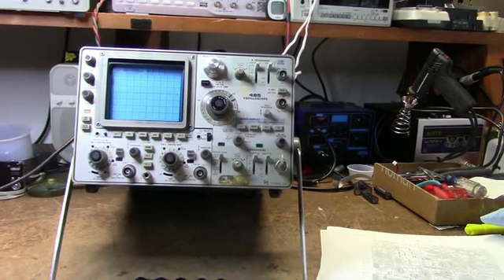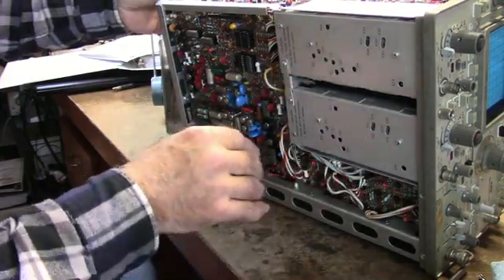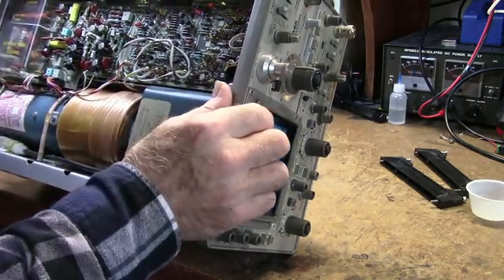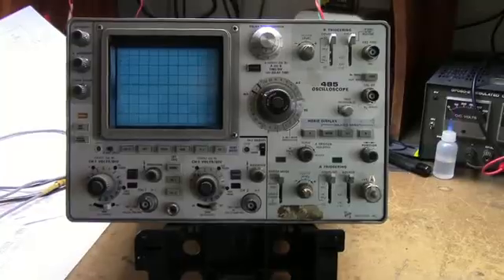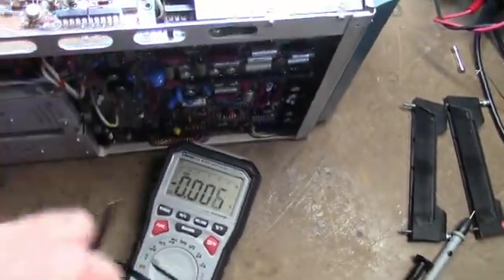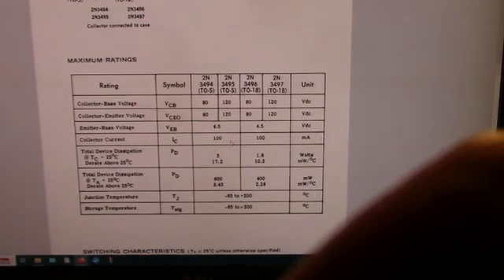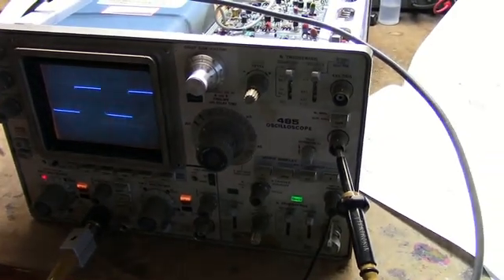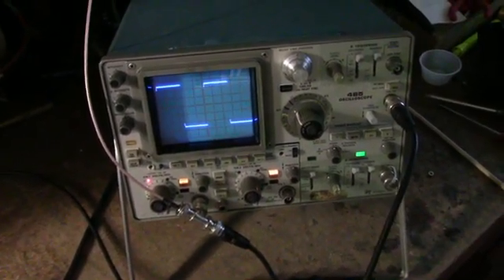Tektronix 485 troubleshoot and repair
This video shows the troubleshooting and repair of a Tektronix 485 dual channel oscilloscope.  It has a bandwidth of 350 Mhz , 50 ohm input.  And 250 Mhz,  1 Megohm input.  It has a 1 nano second sweep rate. This particular unit has a date sticker of 1971.